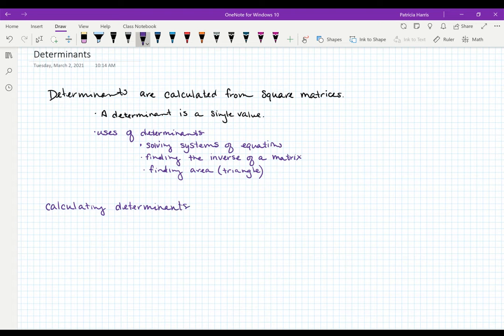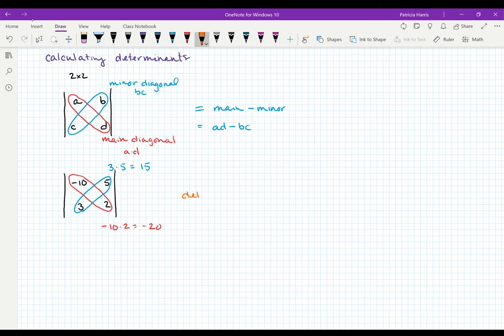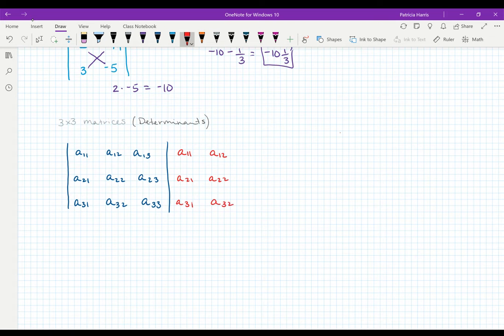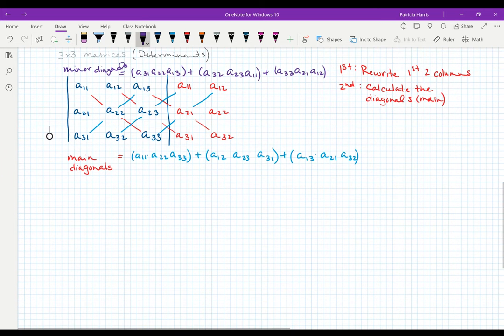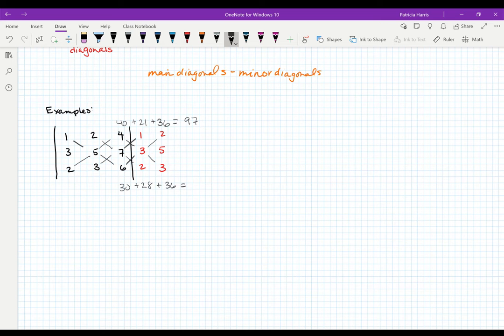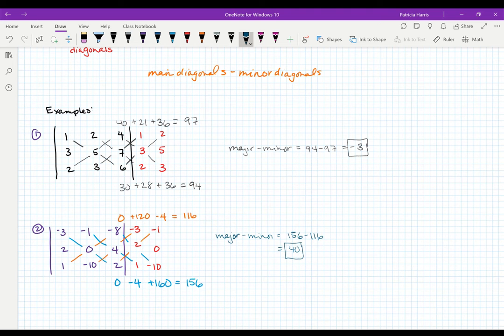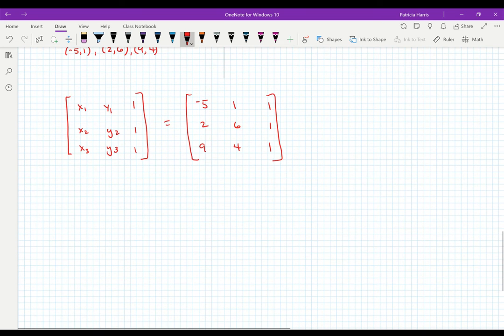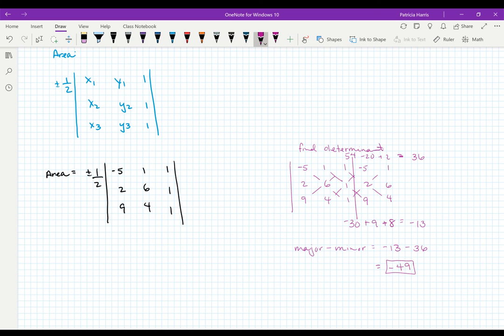Determinant and Area of Triangles